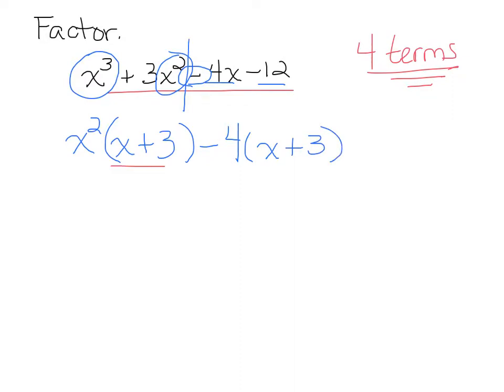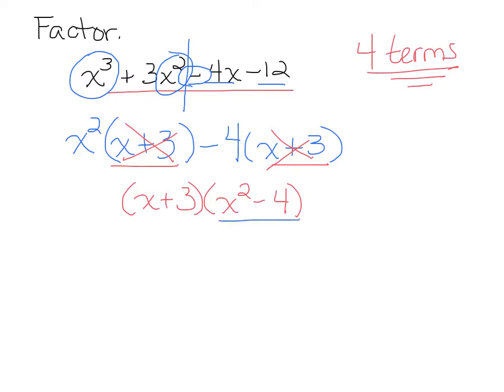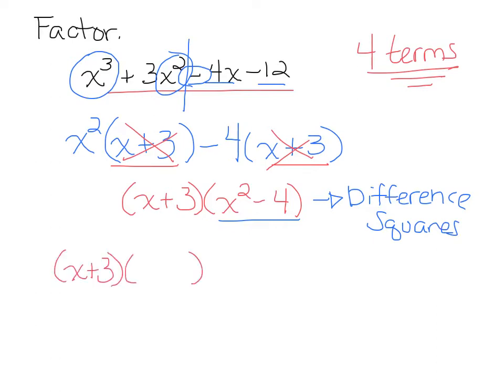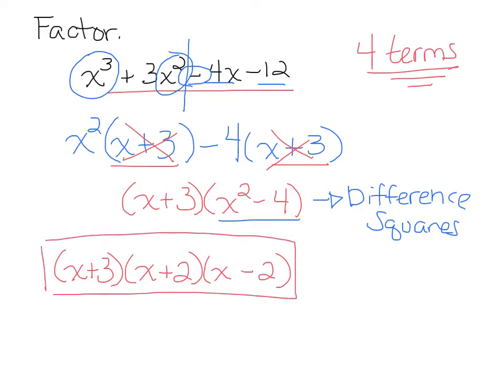Section 5.7 Factoring Using a General Strategy